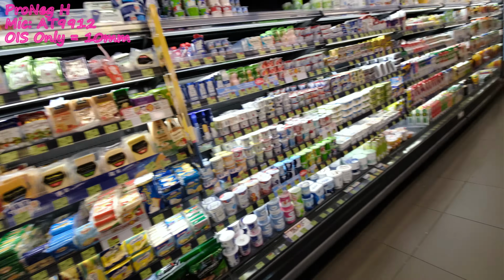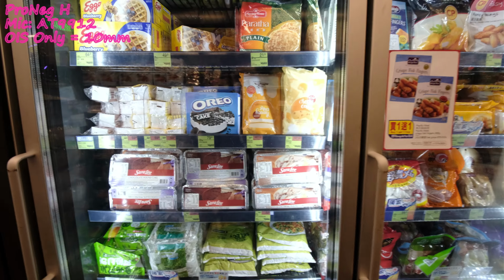Lazy Supermarket Staff | Fujifilm X-S10 Travel Vlogging Test -CANON 10-18mm Better than Fuji 10-24mm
Today, I will put the Fujifilm X-S10 to the test for vlogging a supermarket.  I paired the Canon 10-18mm with Fuji X-S10.  If you are wondering about the Canon 10-18mm vs Fujifilm 10-24mm lens, the Canon 10-18mm lens is better for vlogging on Fuji cameras with IBIS, such as the X-T5 and X-H2.  I bring the Canon 10-18mm + X-S10 combo to a supermarket.  But, sadly, the supermarket stuff was very rude.  I hope you enjoyed the Fujifilm X-S10 vlog.